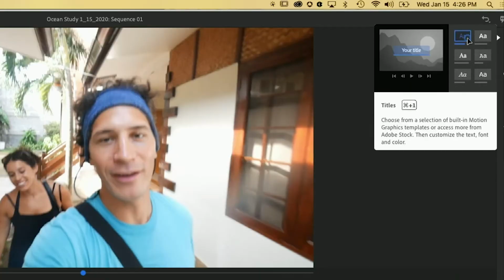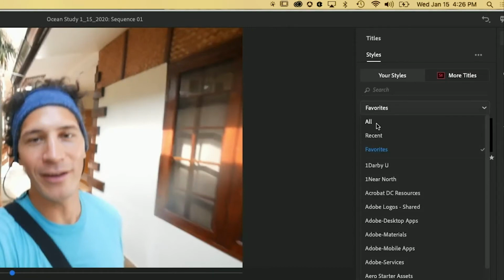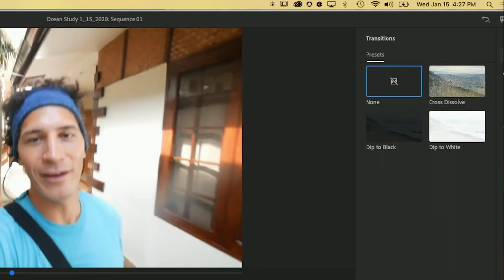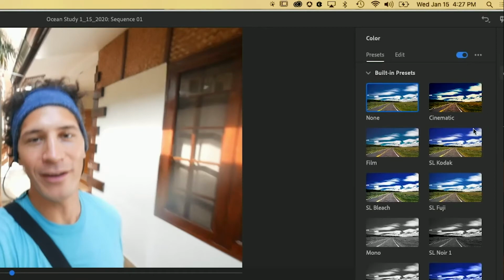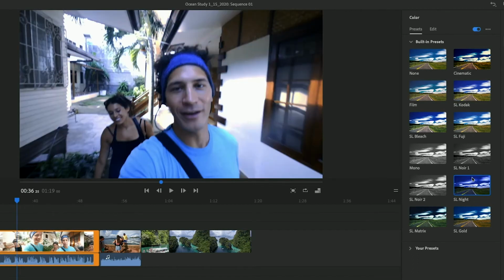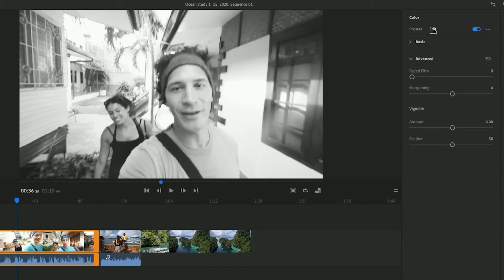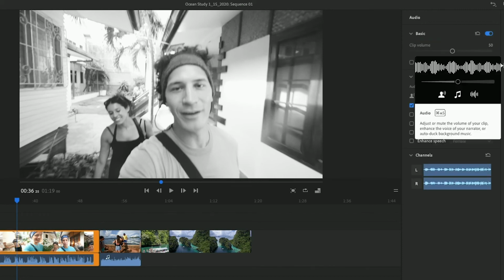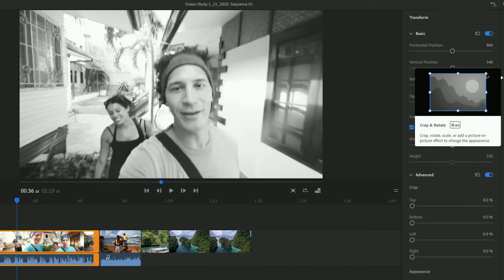Panels Overview: Titles, Transitions, Color & Audio